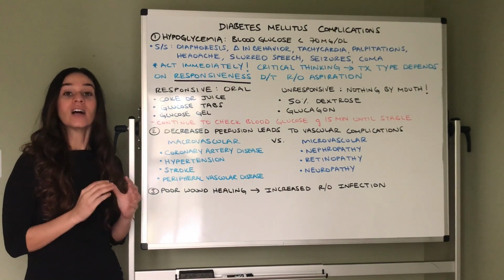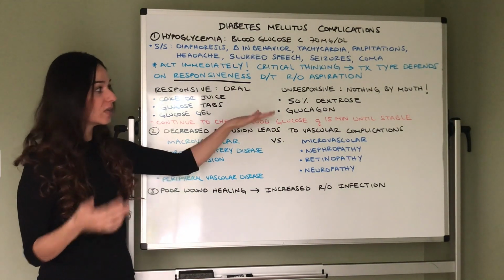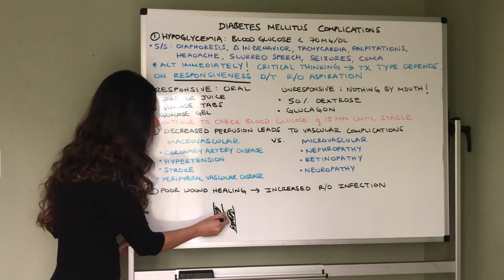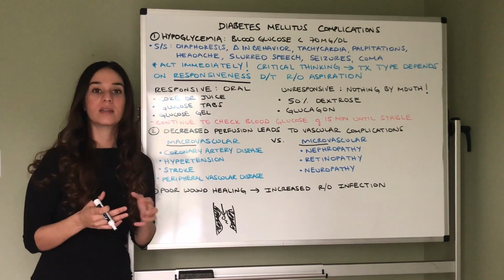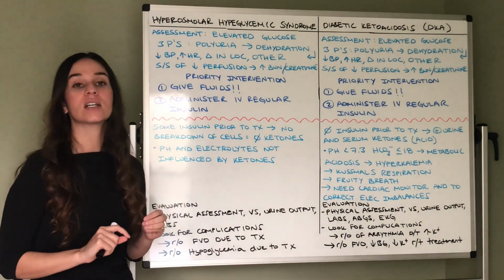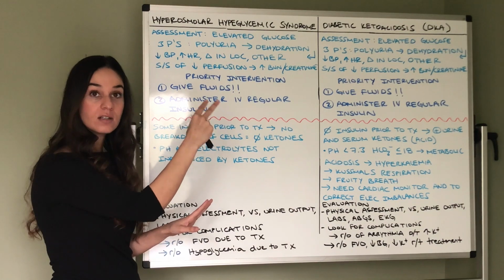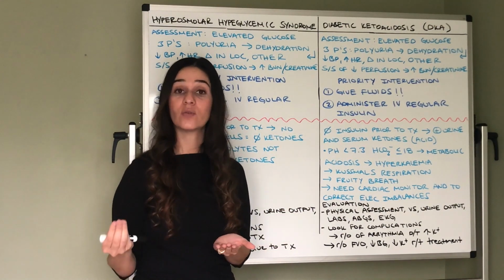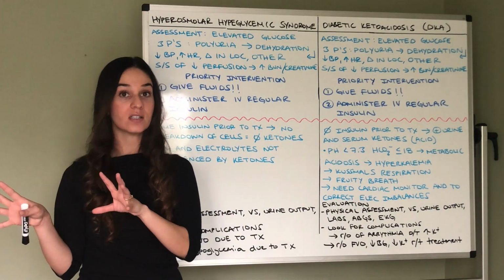Diabetes Mellitus Complications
This video will discuss complications associated with Diabetes Mellitus, nursing assessment, intervention, and critical thinking. If you have a question about a medical condition, please consult a qualified healthcare professional. The content in this video strives for accuracy but errors may occur. Always verify accuracy of educational content according to scientific evidence, policies, and procedures.